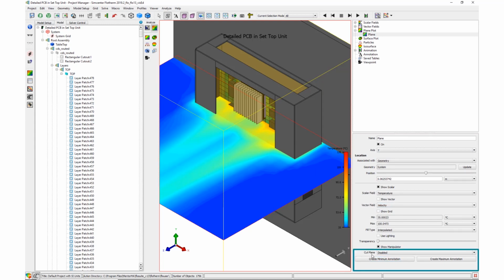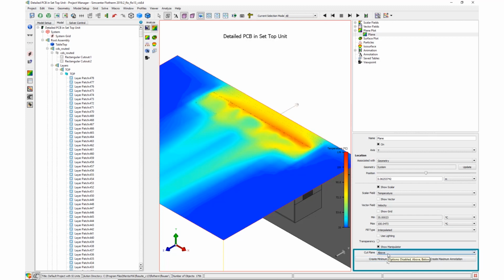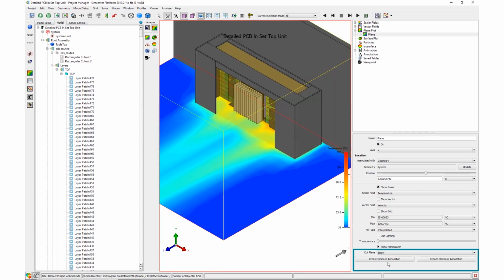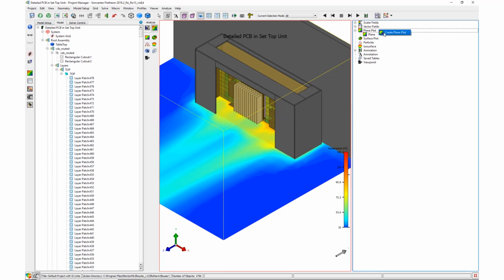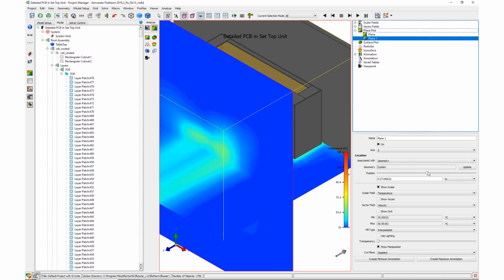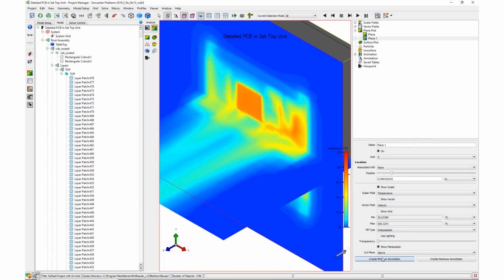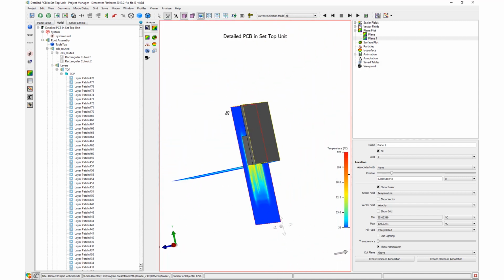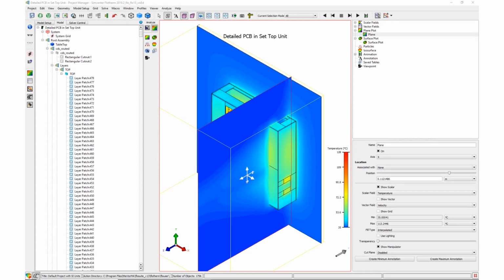HOW TO Cut planes in Simcenter Flotherm | Tutorial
Watch this short video to learn about cut planes in Simcenter Flotherm 2019.2 and how they can now work alongside surface plots.